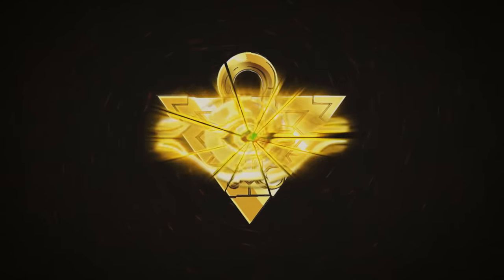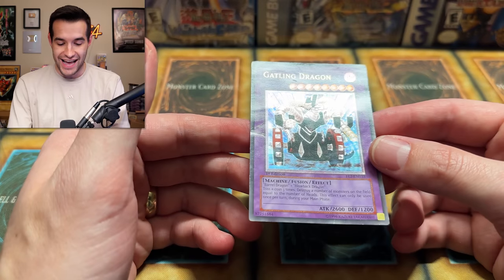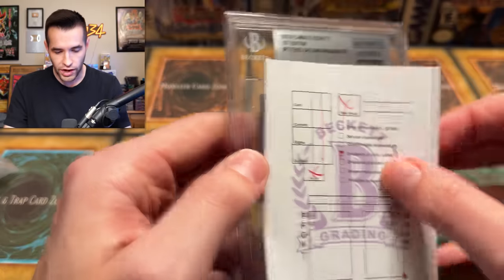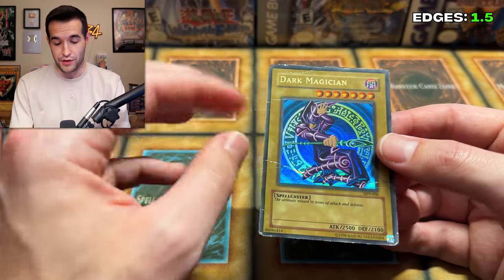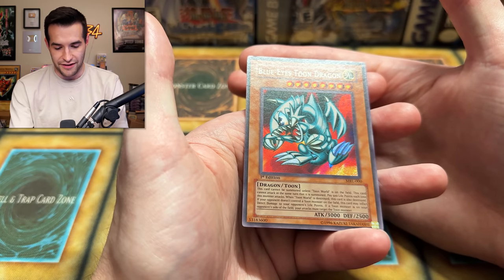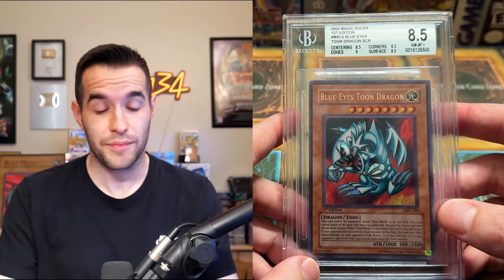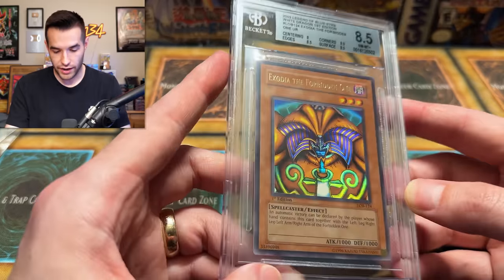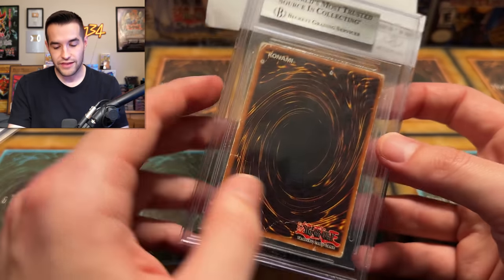I Graded The WORST Conditioned Yugioh Cards (DISGUSTING)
Pokemon 151
Code: POKERUX151

➤TCGPlayer Link!